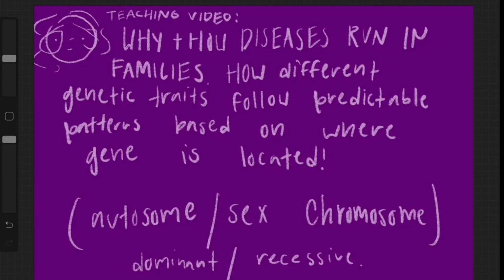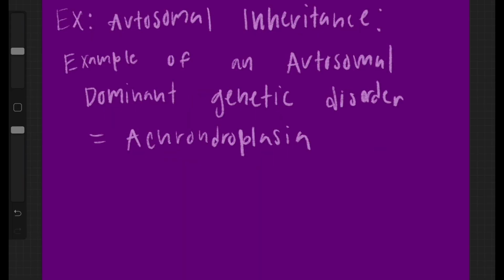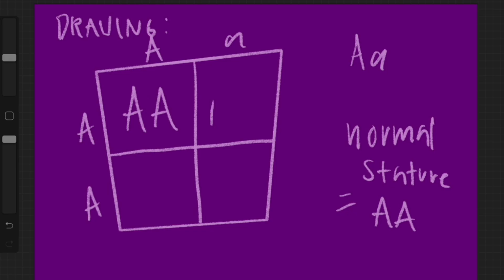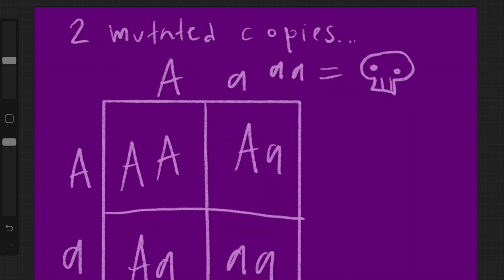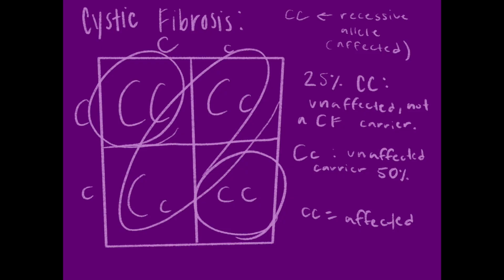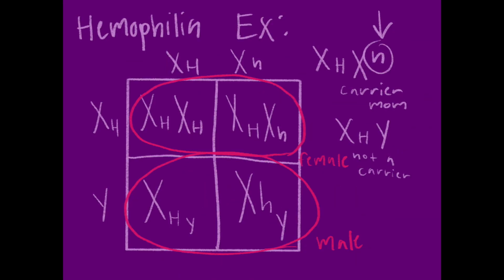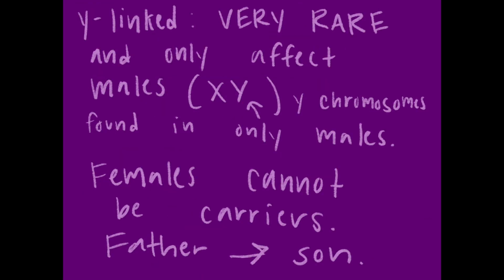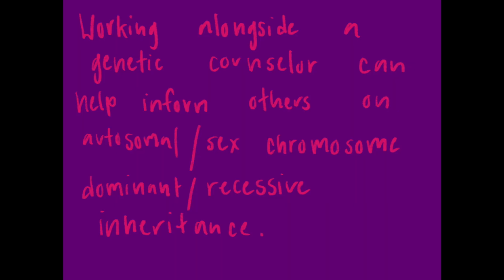Why and How Diseases Run in Families AVA ANTHROPOLOGY Teaching Video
How different genetic traits follow predictable patterns based on where the gene is located. (Autosomal dominant/recessive and sex chromosomes X dominant/recessive &Y linked).

Thanks mom for helping me with this while I was dying of the plague. Just kidding.